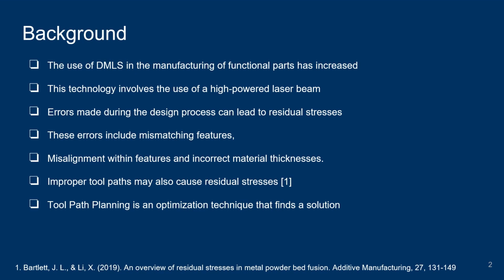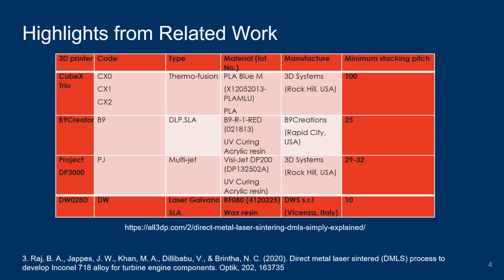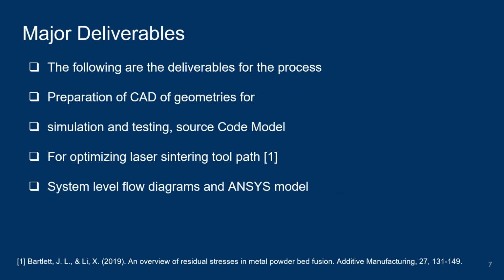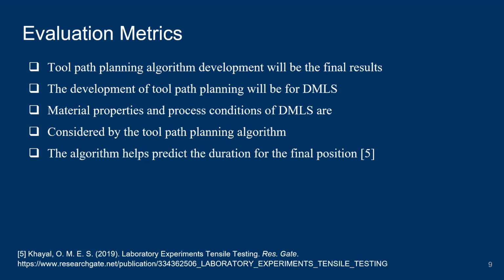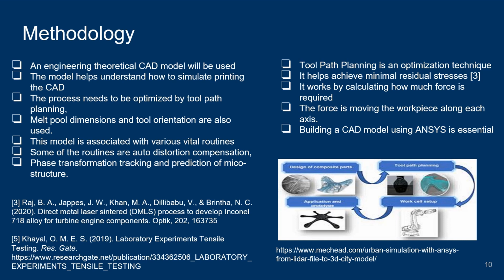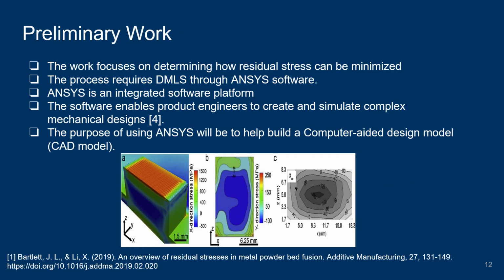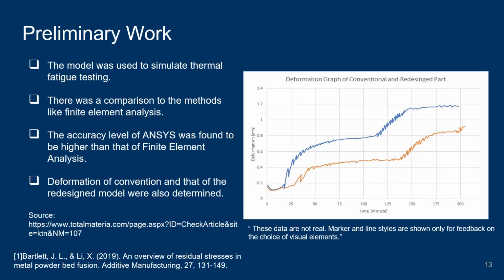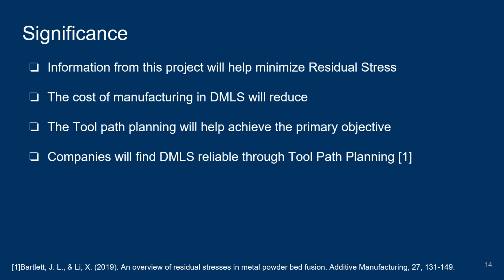Minimizing Residual Stress in Direct Metal Laser Sintering (DMSL) via Tool Path Planning